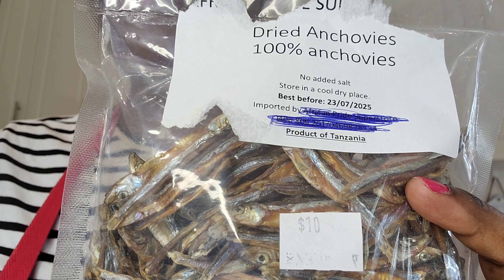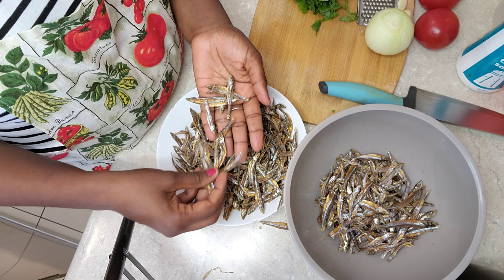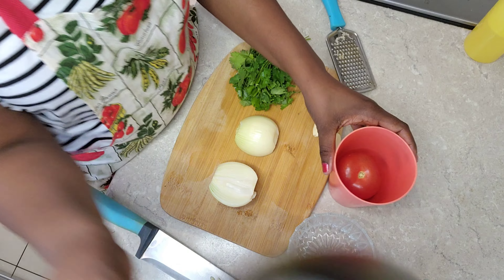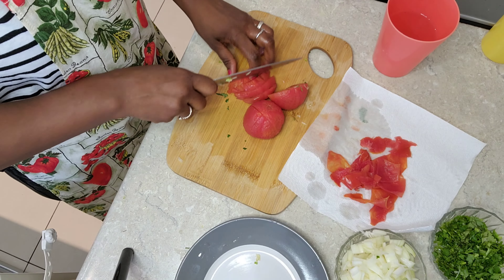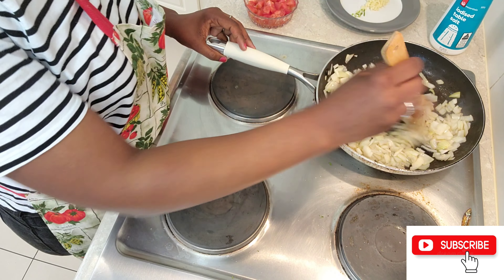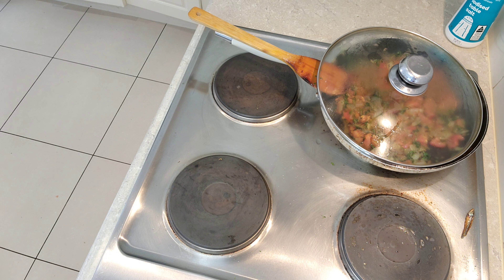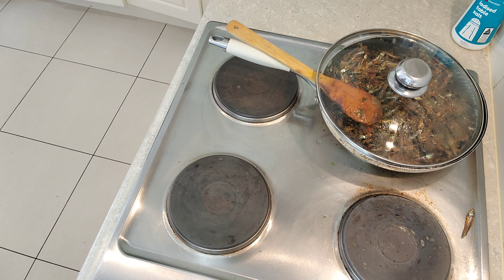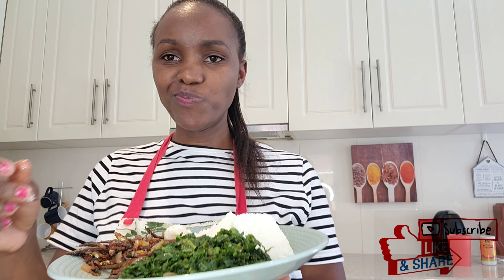Omena simple recipe/ Dagaa Australia